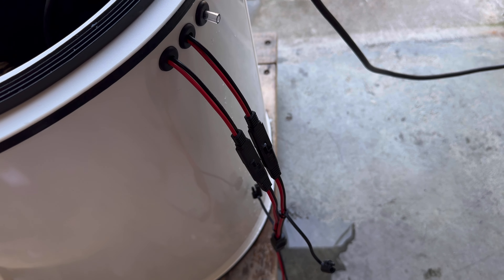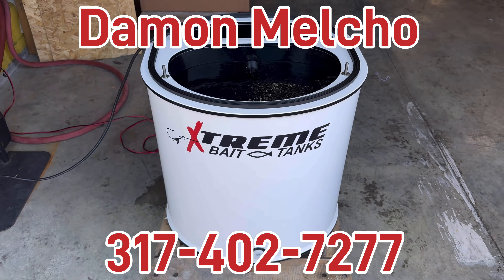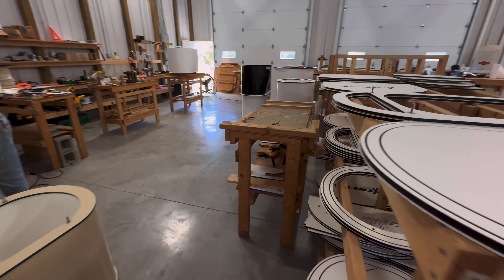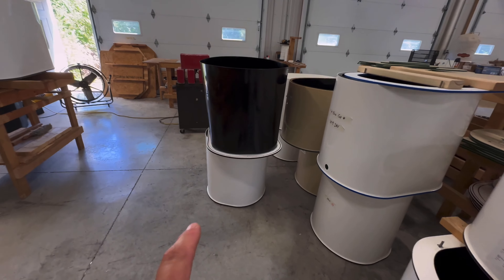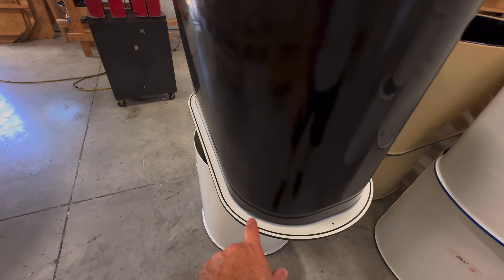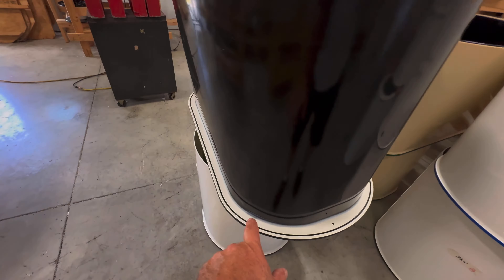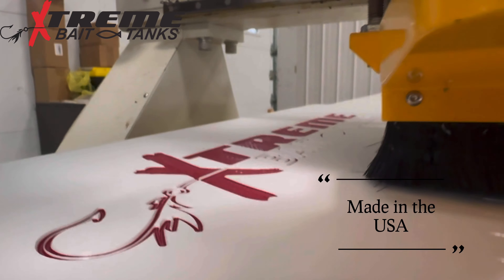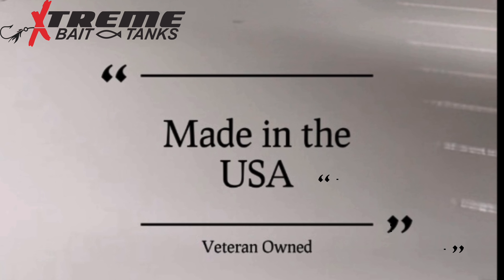Custom 18 gallon X-Treme Bait Tank INDIANA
This tank is a great example of how we can adjust the height of any tank to better suit the space that it's going in.  2" may not seem like alot, but it is if it won't fit.  Thank you Jeffrey, Layne and Bob for allowing us to be on your boat!!!